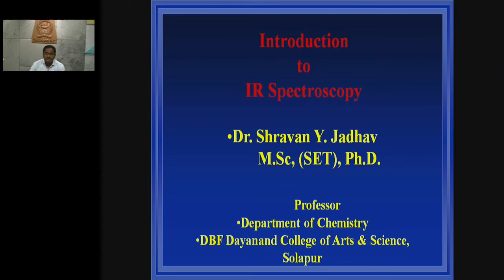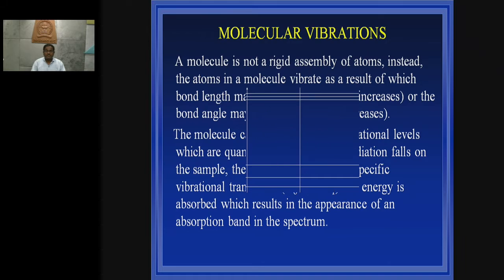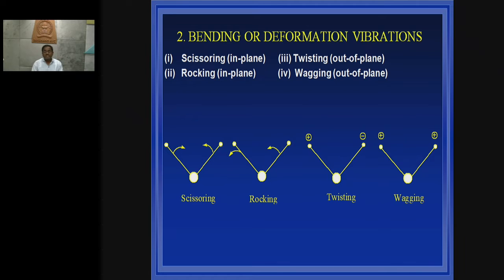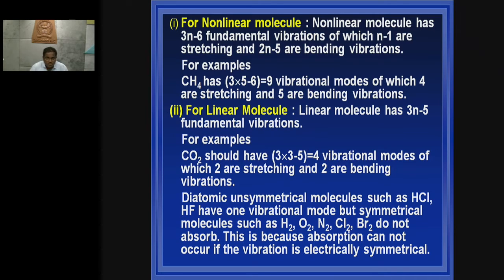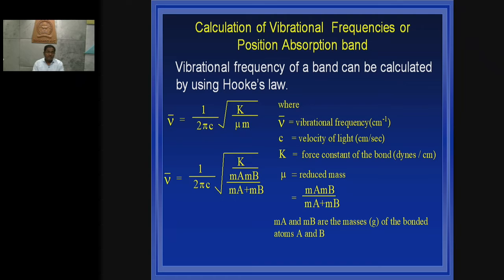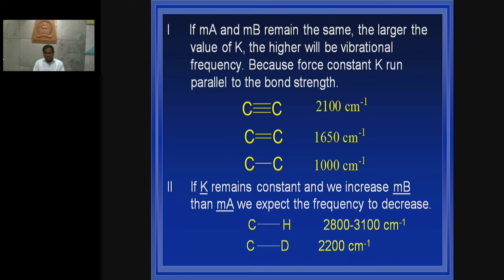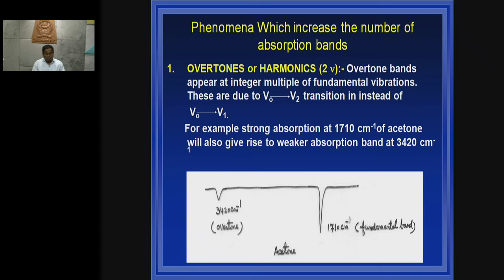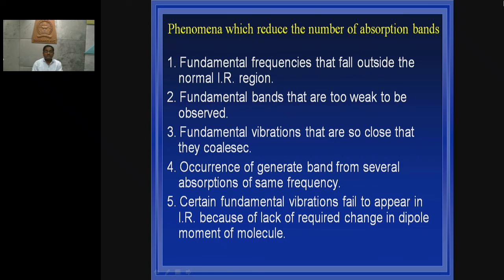DAYANAND AVC - Chemistry - Prof. Dr. S. Y. Jadhav